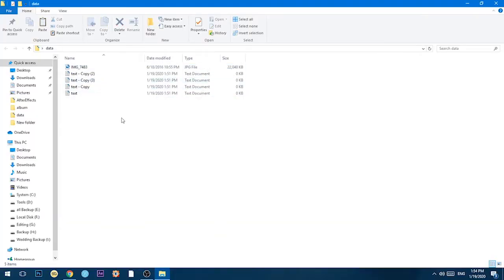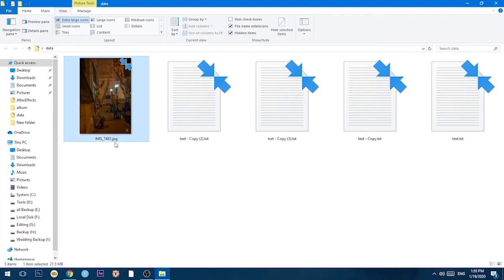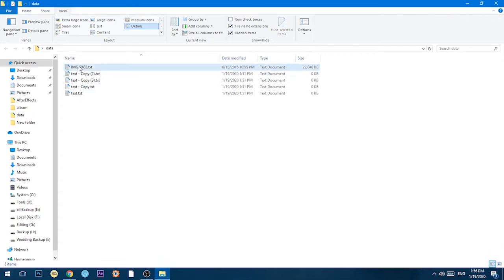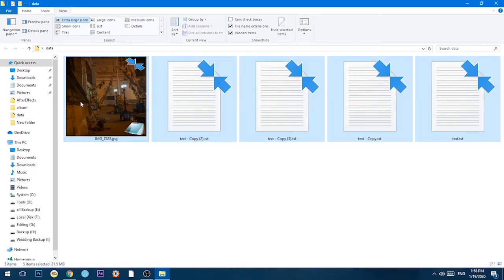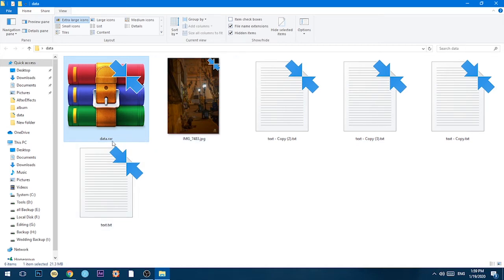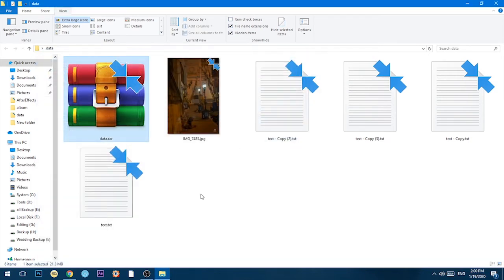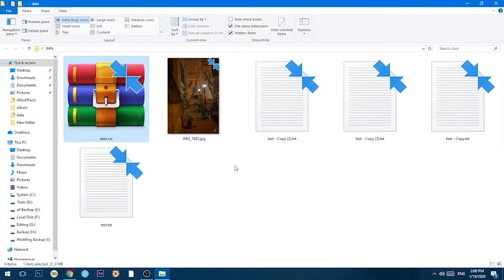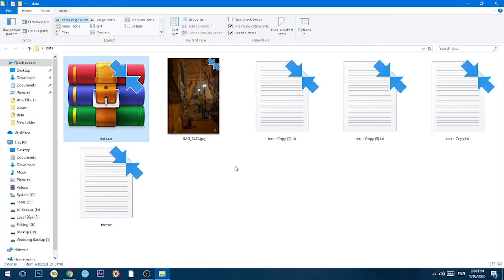ඔබේ හඬ පට සුරක්ෂිතද ?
SOCIAL PROFILES